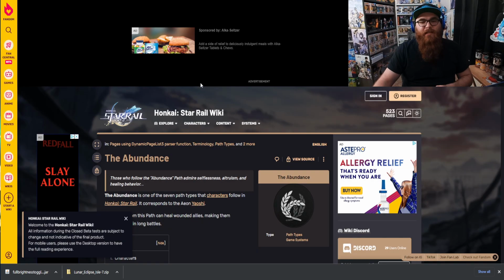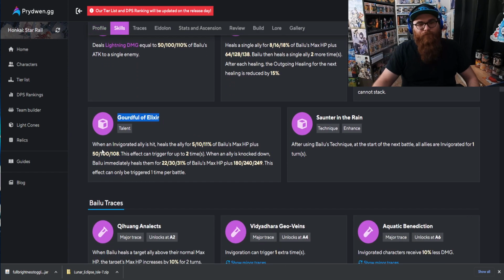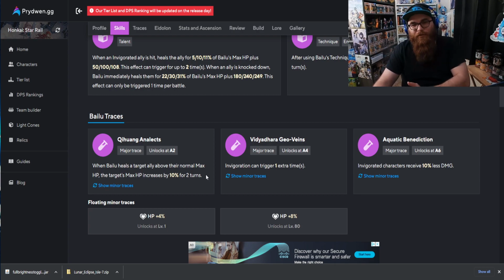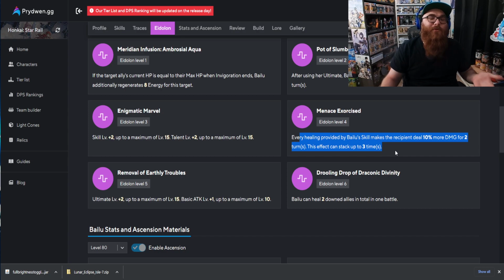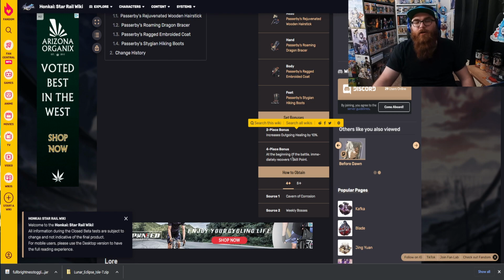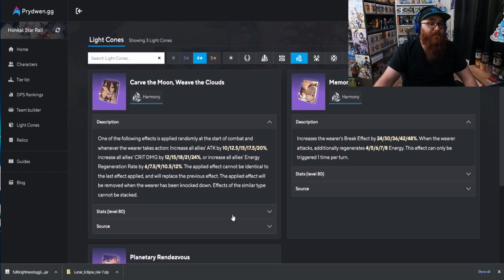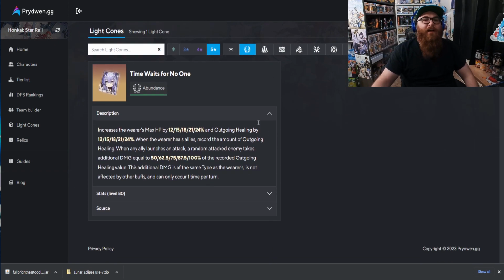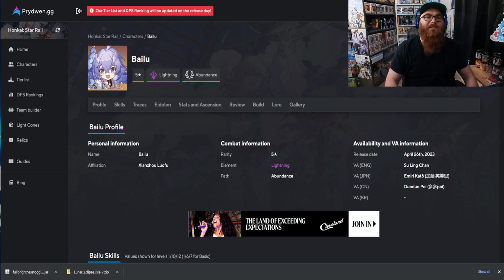SHE'S ADORABLE AND AMAZING! Bailu Character Discussion for Honkai: Star Rail!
Honkai
Pom Pom
Asta
Bronya
Sampo
Kafka
Pela
Welt
Silver Wolf
Danheng
Hook
Himeko
Blade
Arlan
Serval
Jingyuan
Herta
Sushang
Clara
Seele
Trailblazer
March 7th
Gepard
Natasha
Luocha
Bailu
Qingque
Tingyun
Yanqing
Honkai Star Rail Reaches 2 Million Pre Registered Users!
Genshin Impact
Hoyoverse
Genshin Impact
Sumeru
Genshin Impact Version 3.5
Baizhu
Dehya
Cyno
Genius Invokation
Layla Hangout
Windblume Festival
Windblume's Breath
Spices from the West: Northerly Search
Fungus Mechanicus
Vibro-Crystal Verification
Archon Quests Give Intertwined Fates
Shenhe
Ayaka